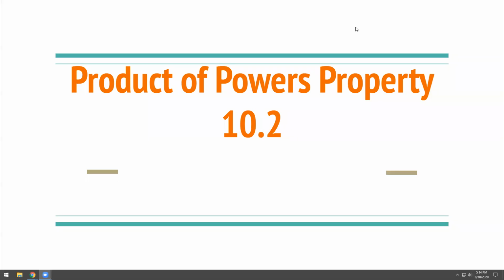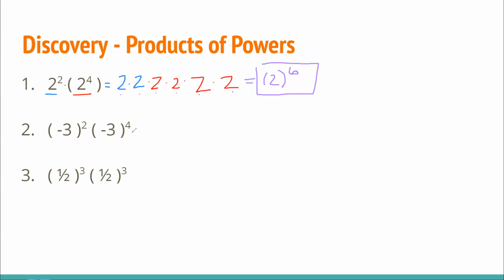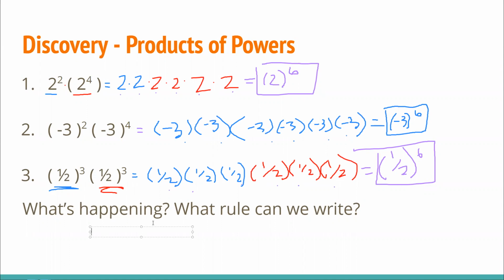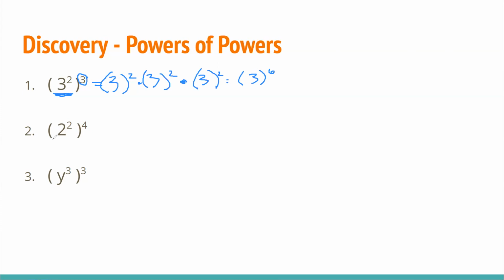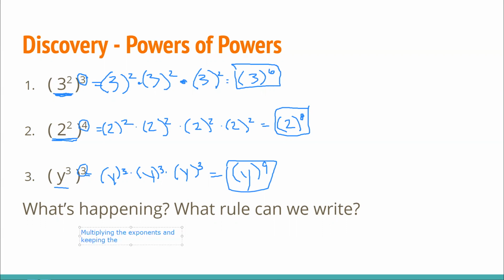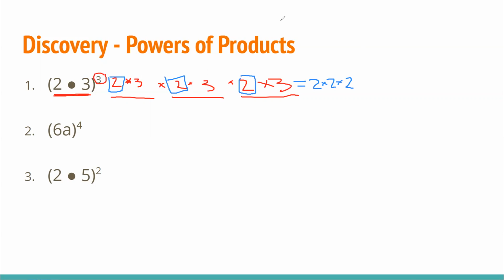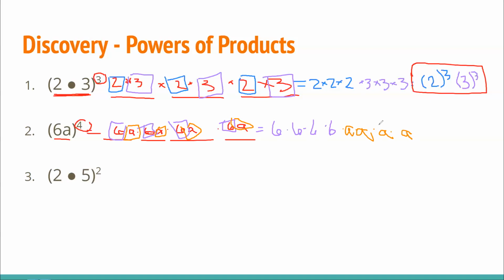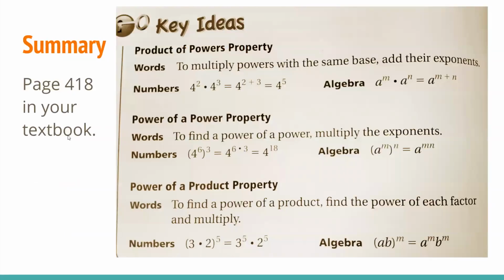8th - 10.2 Product of Powers Property